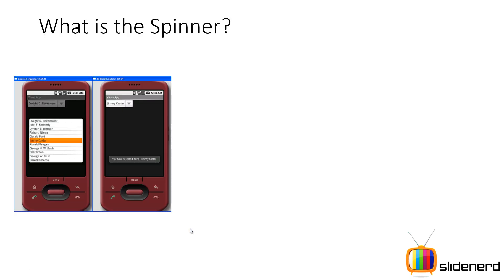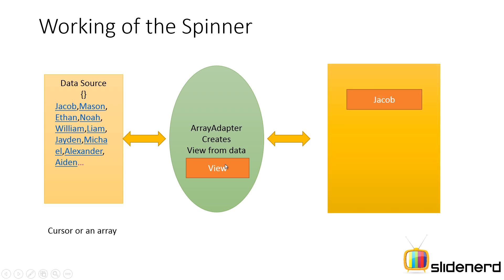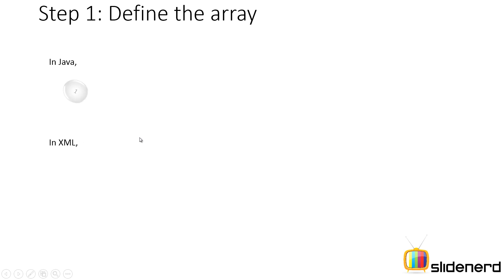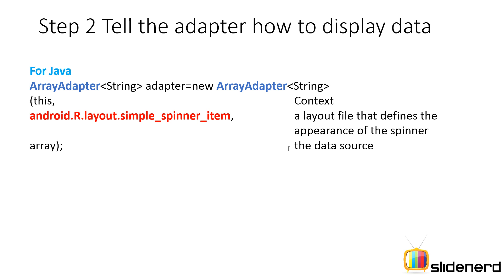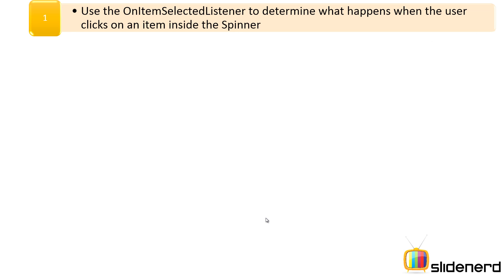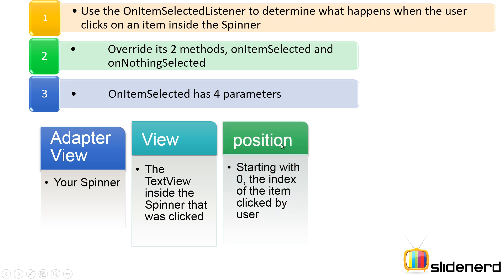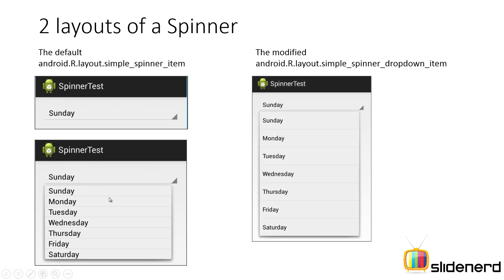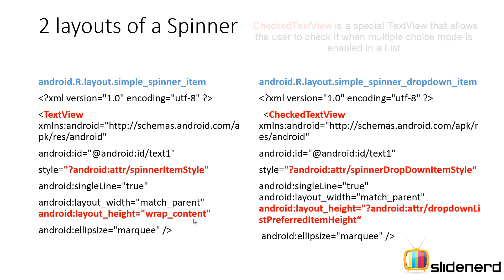104 Android Spinner Tutorial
This Android Spinner Tutorial video shows what is a spinner in android, how to provide data to the spinner using an arrayadapter, how to handle the item selection in a spinner using onItemSelectedListener, what layouts are supported inside the spinner, how does the spinner allow you to set custom layouts.